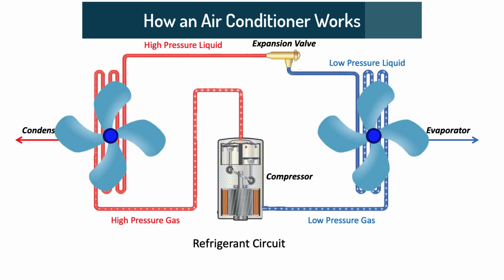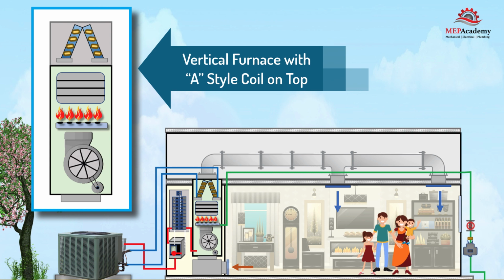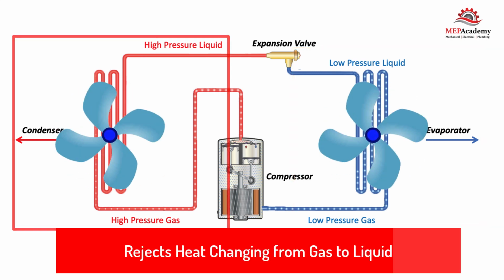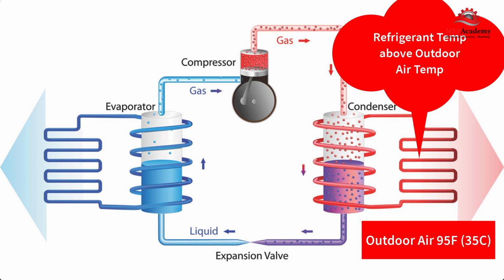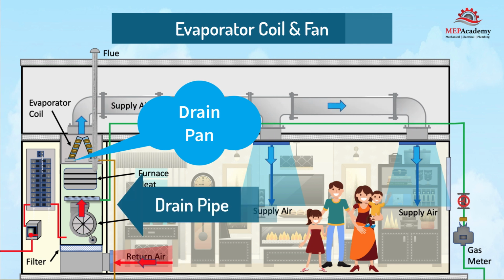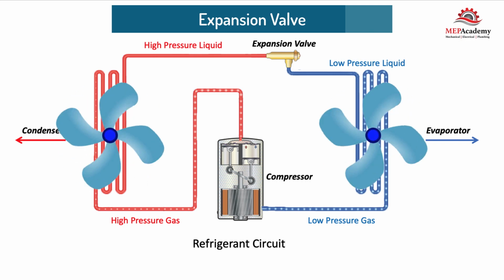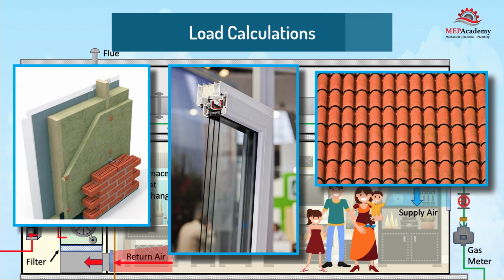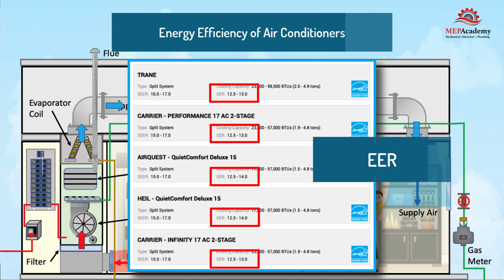How Do Air Conditioners Work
Learn how Air Conditioners Work and the function of the Compressor, Condenser, Evaporator and Expansion Valve. Learn how Air Conditioners are rated and when to use SEER or EER. Learn how Air Conditioning components are connected together and the electrical requirements.

ESTIMATING SPREADSHEETS